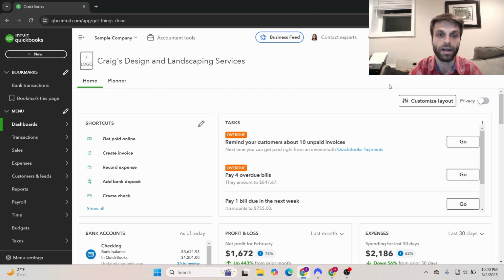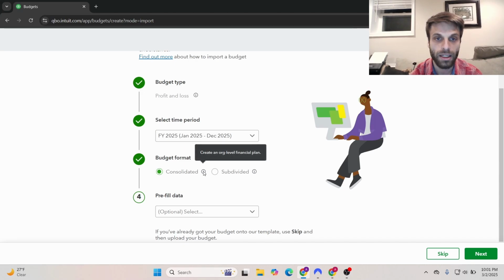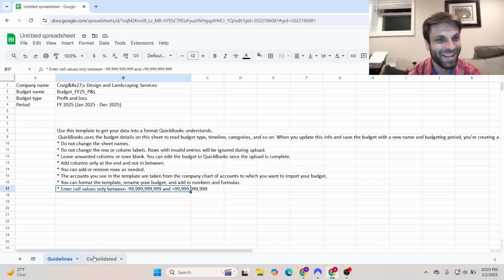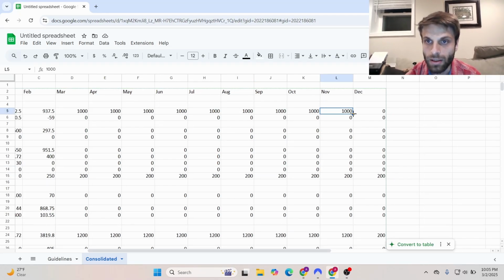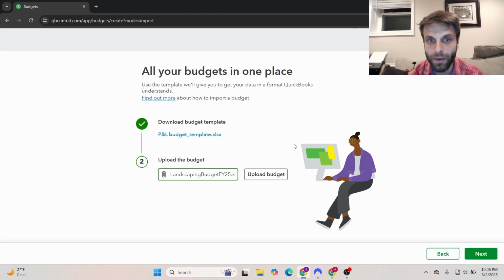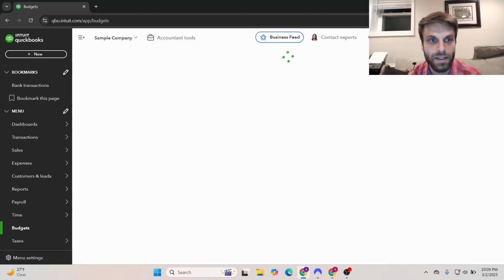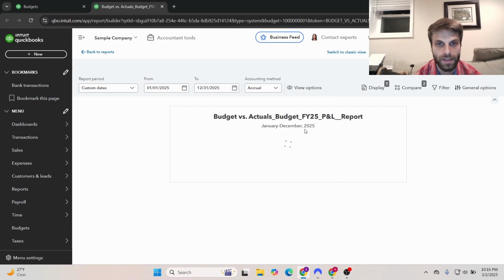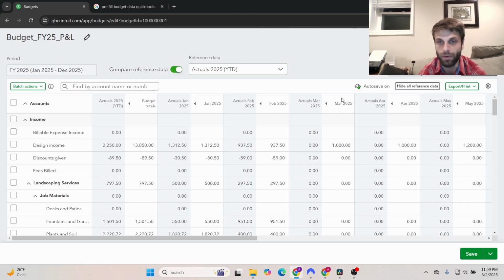How to Upload a Budget into QuickBooks Online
Here's a quick demo on how to upload your budget into Quickbooks Online!